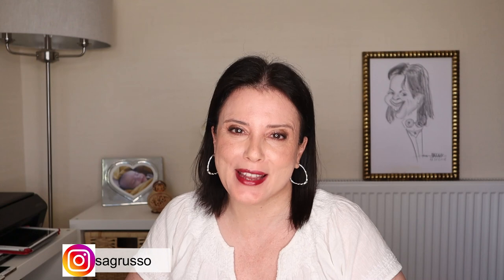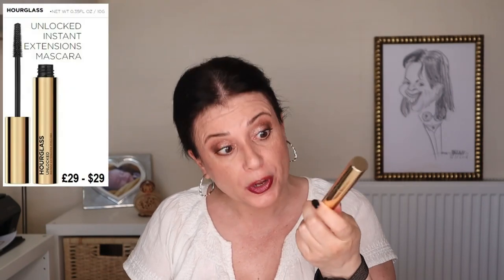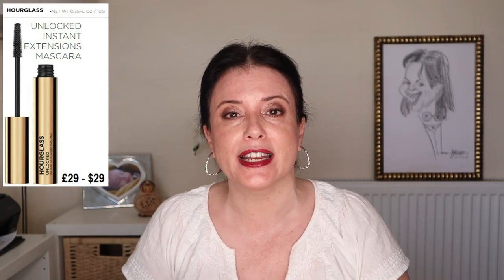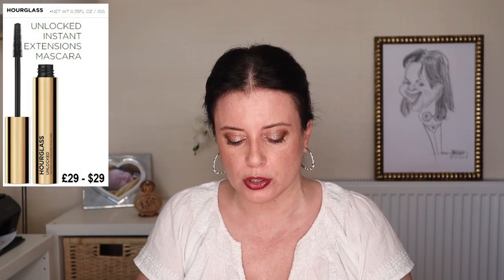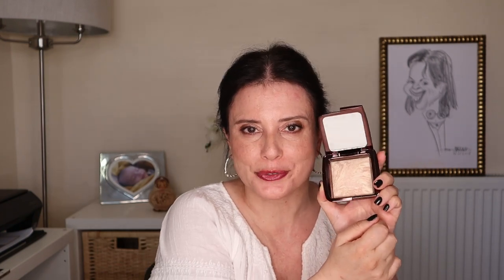Hourglass Ambient Lighting Infinity Powder & Unlocked Instant Extensions Mascara Overview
Hi!
In today's video, I'm reviewing the new Hourglass Ambient Lighting Infinity Powder & Unlocked Instant Extensions Mascara! Watch to see how the powder applies in mature skin and how it compares with other Hourglass powders. I'm also comparing the new Hourglass Instant Extensions Mascara to the Hourglass Caution Mascara! Tell me what you think about these products in the comment section!  I hope you find it useful! xoxo, Marisa

My characteristics:
I'm 49 years old with a mature combination skin. My skin is light, with a cool undertone and it has rosacea in the jaw and nose, freckles and sun damage pigmentation. Despite the oilier T zone, my skin is always dehydrated, sensitive and redness prone.
Some shades of foundations for comparison:
Estée Lauder Double Wear - 2N1+2C1
Pat McGrath Skin Fetish - 9